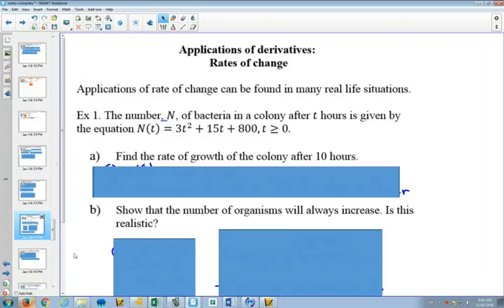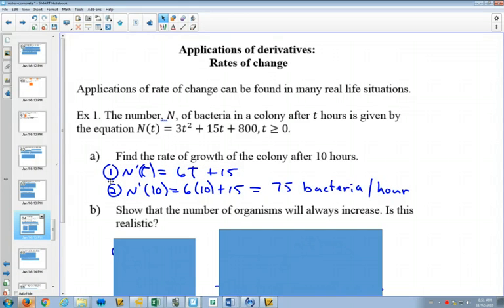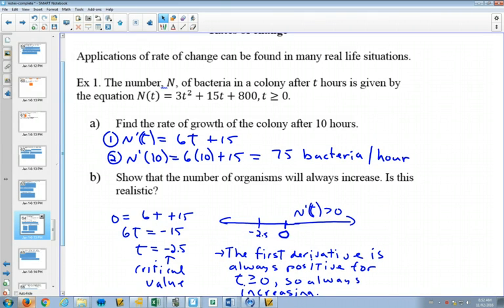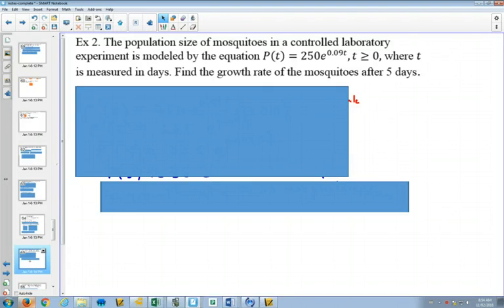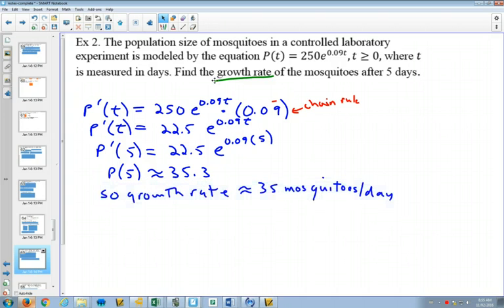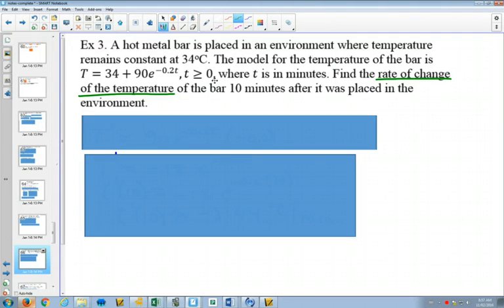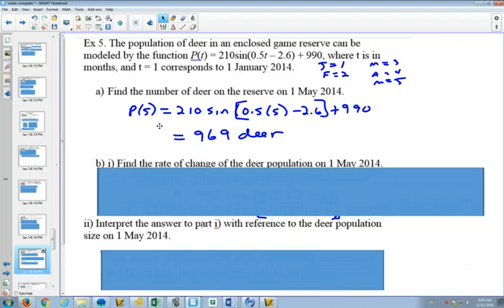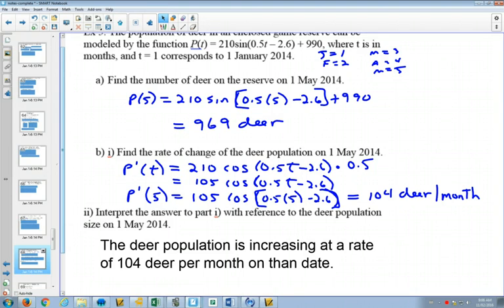Application of Derivatives Rates of Change